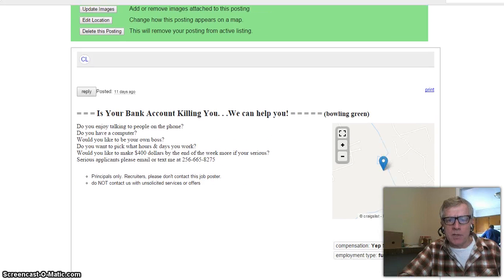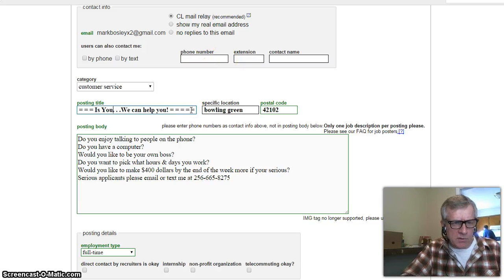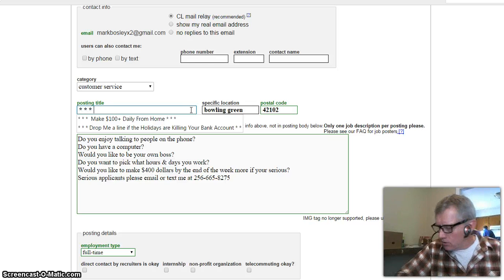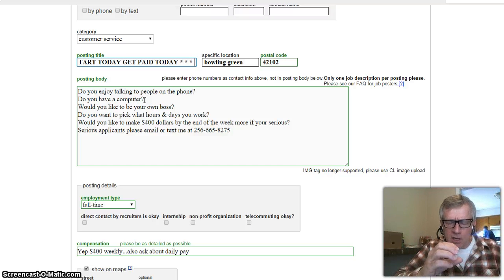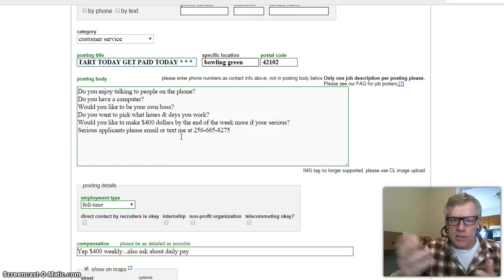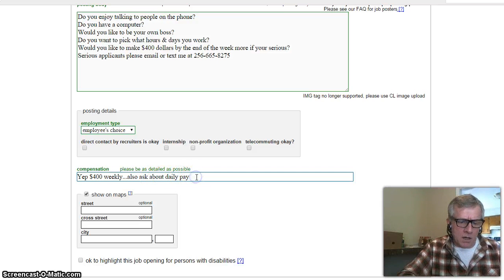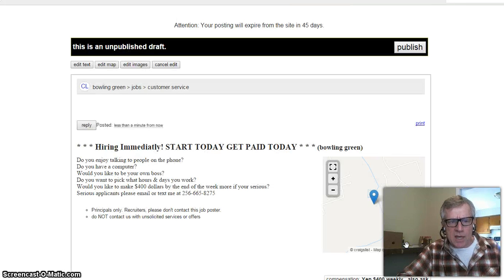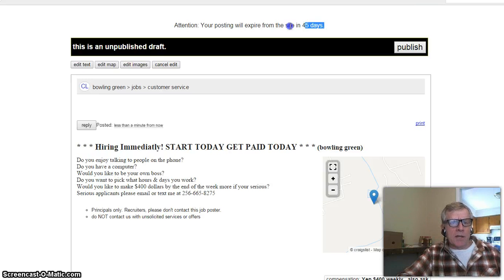Craigslist Editing With Mark Bosley